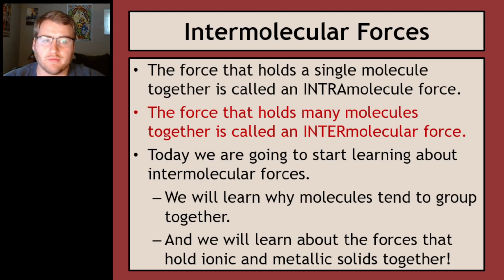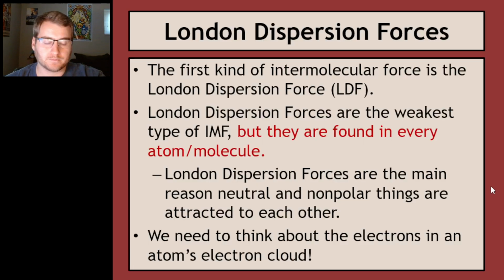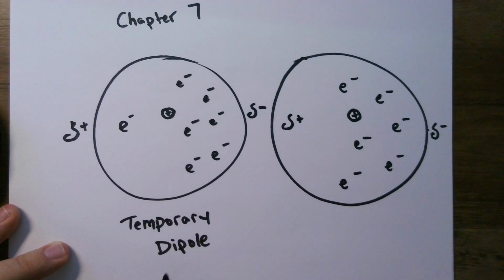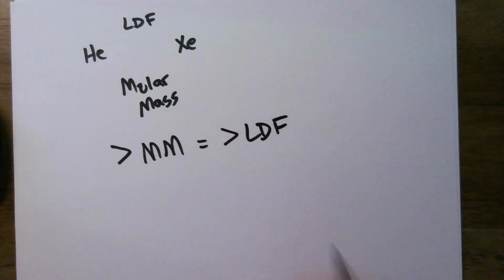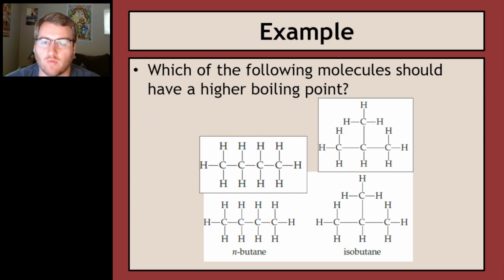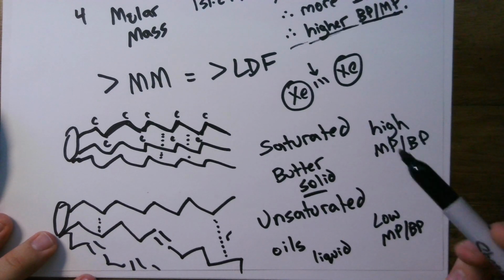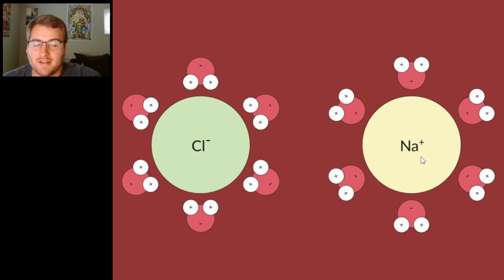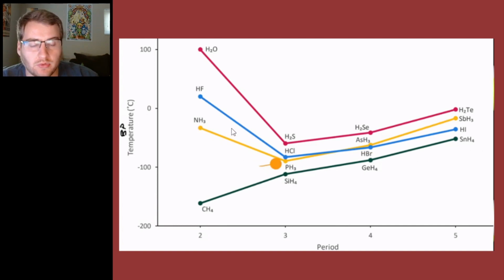Chapter 7: IMF and Solids (Part 1)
AP Chemistry Chapter 7: IMF and Solids (Part 1)